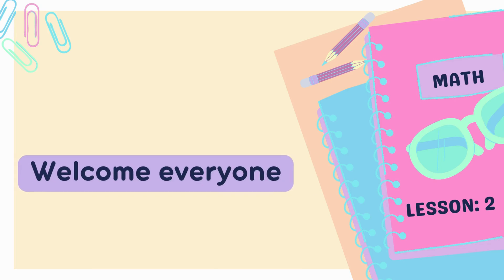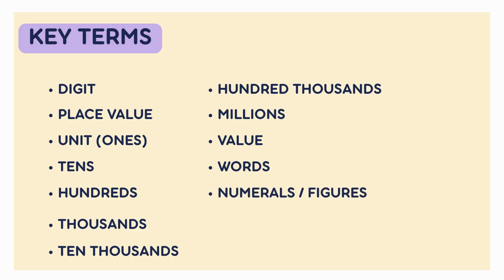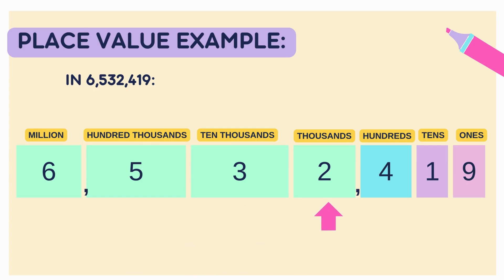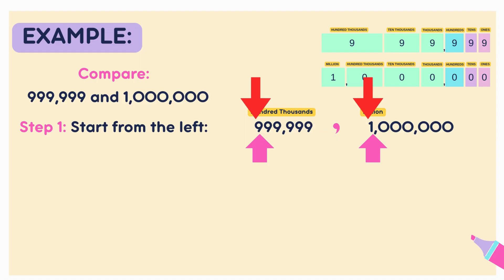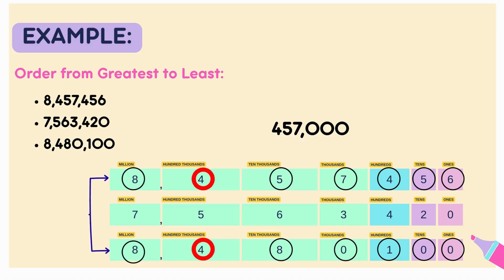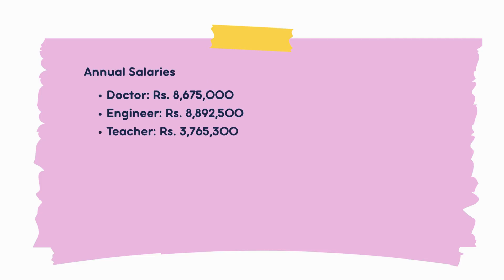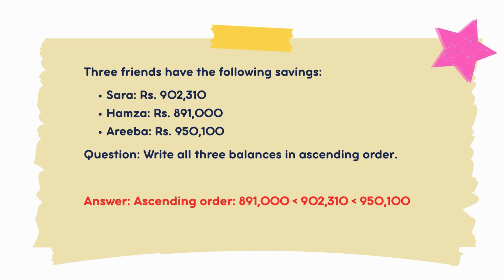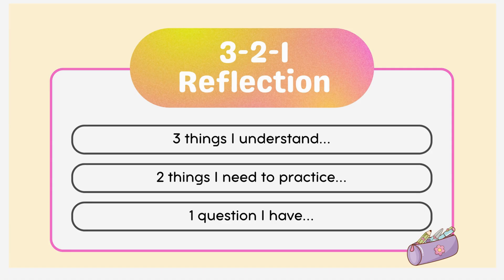Math Class 5 | Compare & Order Numbers Up to 1,000,000 | Place Value with Real-Life Examples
Welcome to Math Class 5! 🧠📊
In this interactive lesson, you'll learn how to compare and order numbers up to 1,000,000 using place value, step by step with real-life examples like city populations, money, and salaries!
🎯 In this video, you will:
✔️ Understand place value up to the millions
✔️ Compare large numbers by starting from the left
✔️ Order numbers from least to greatest and vice versa
✔️ Apply math to real-life situations!

👩‍🏫 Perfect for Grade 5 students, homeschoolers, teachers, and parents looking to make math easier and more meaningful!

📚 Math is everywhere, let’s learn how to see it!